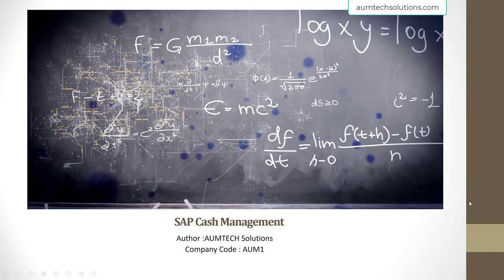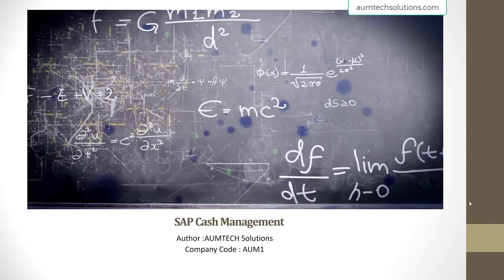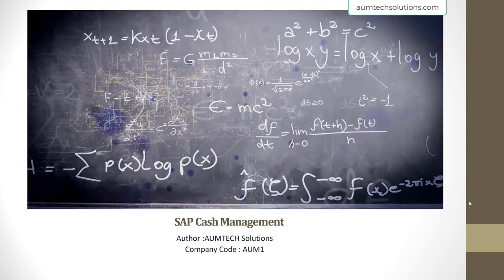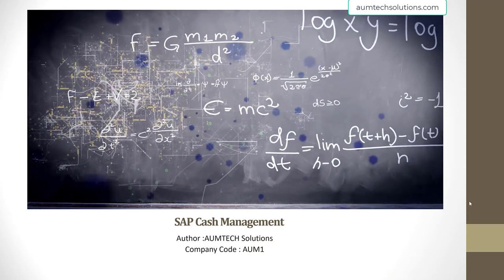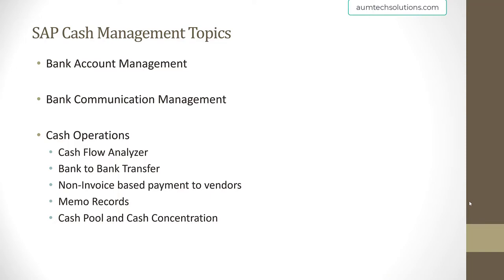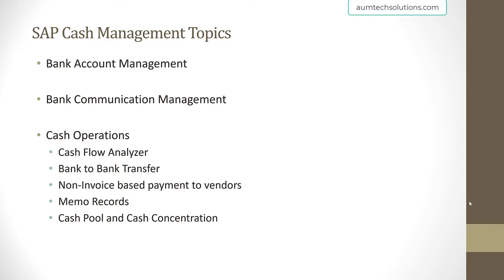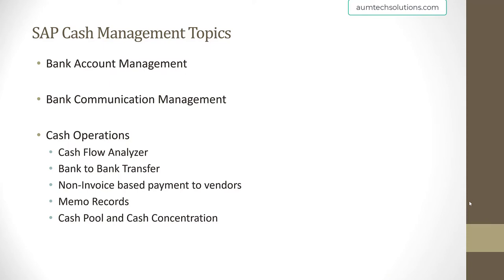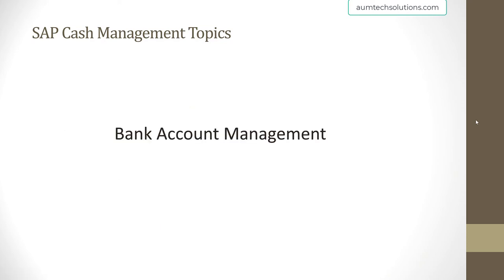SAP Cash Management in S4/HANA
This course teaches SAP Cash Management powered by S4/HANA. It will teach in detail Business Process, Configuration, End to end testing with hands on demonstration in SAP Hana system in the below topics
• SAP Bank Account Management
• SAP Bank Communication Management
• SAP Cash Position Report and Liquidity Forecast
• Treasury Payments- Bank to Bank Transfers
• Cash Pool and Cash Concentration